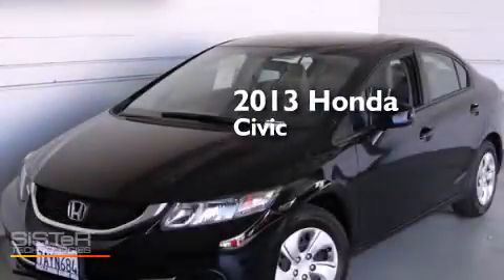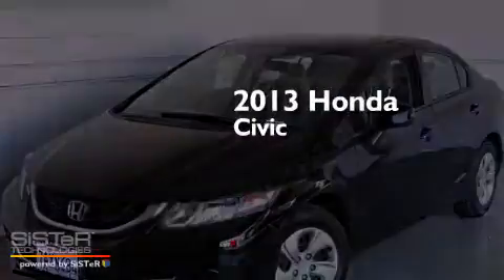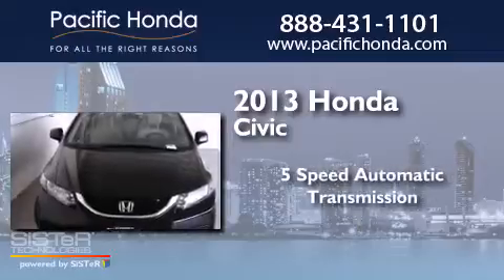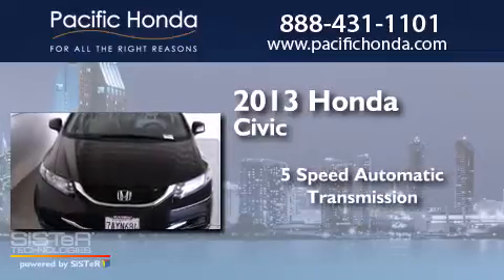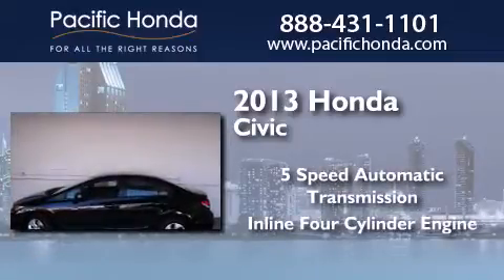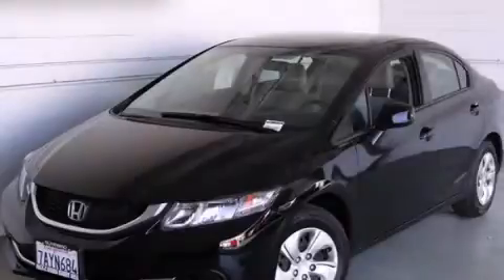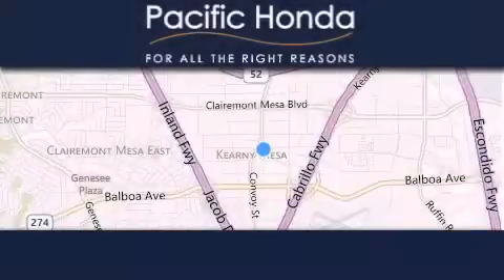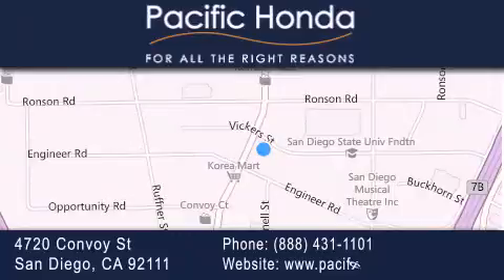Used 2013 Honda Civic San Diego CA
We have been honored to serve the San Diego CA area , we promise that your experience at our dealership will exceed your expectations ! Year : 2013 Make : Honda Model : Civic Engine : 1.8L 4 cyls Trans . : Automatic 5-Speed Exterior : Crystal Black Pearl Miles : 8,670 Interior : Gray w/Cloth Seat Trim Stock : 21252H Pacific Honda 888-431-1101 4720 Convoy Street San Diego , CA 92111